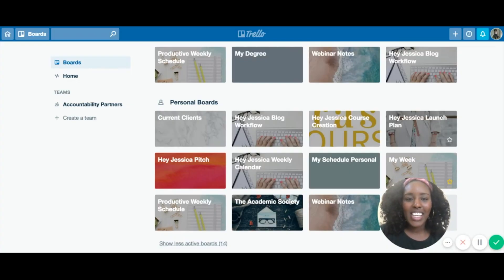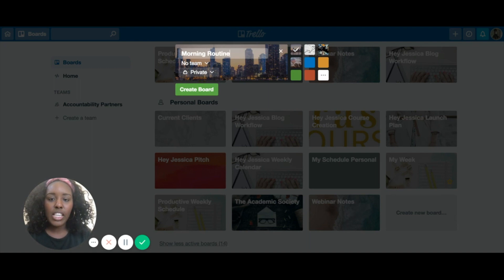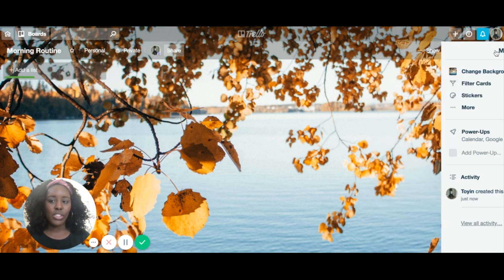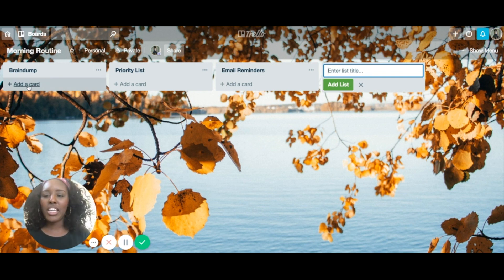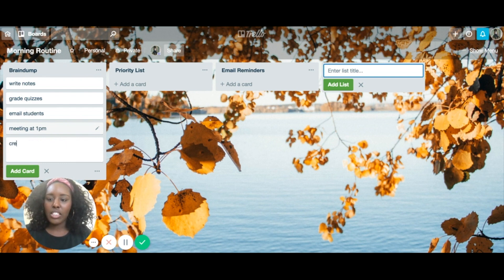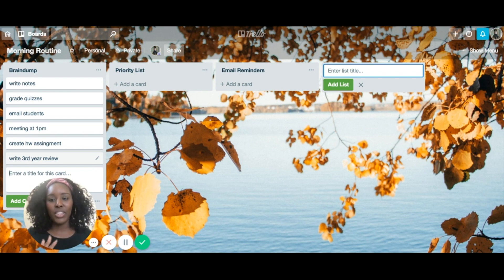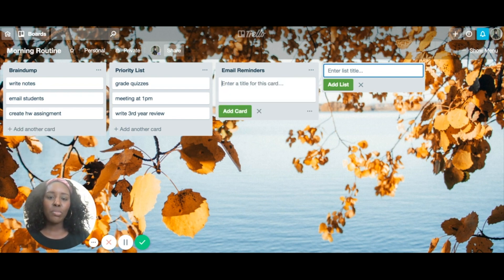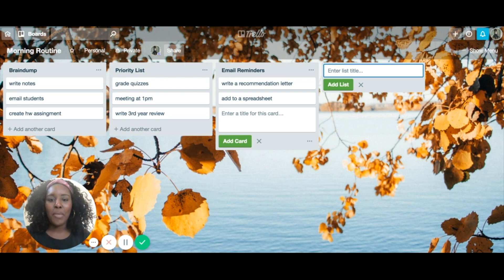How to Create a Productive Morning Routine in Trello | Grad School Tips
A while back I shared my productive morning routine with you.  And last week, I showed you how to use Trello as a grad student.  Today, I'm sharing how to put the two lessons together.  I'm walking you through how to keep track of your productive morning routine in Trello.